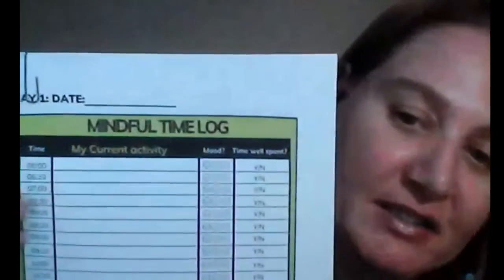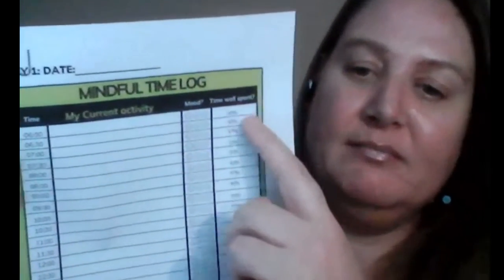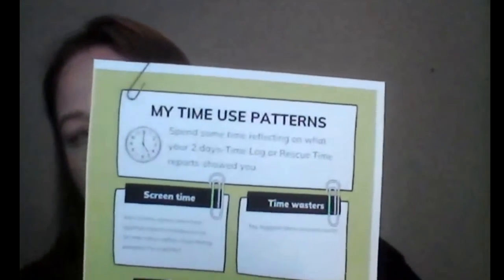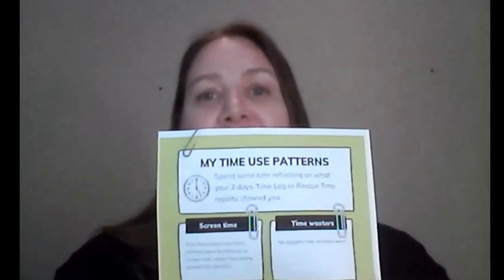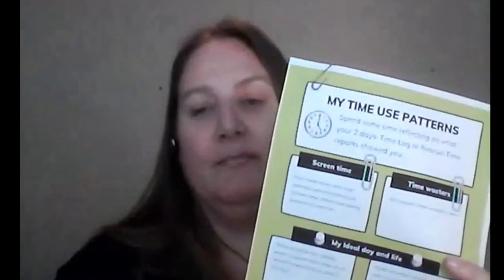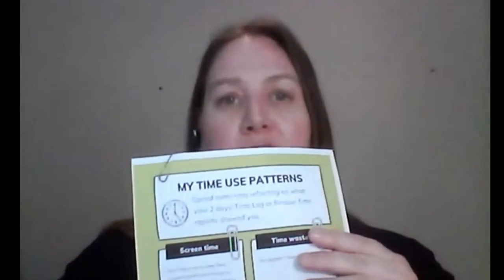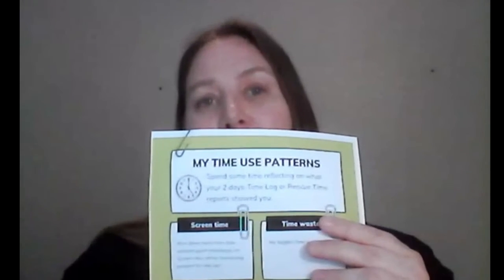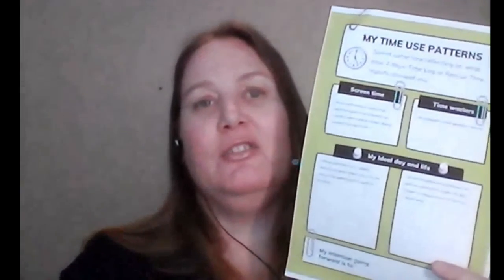Insights on Becoming mindful of how you are using your time